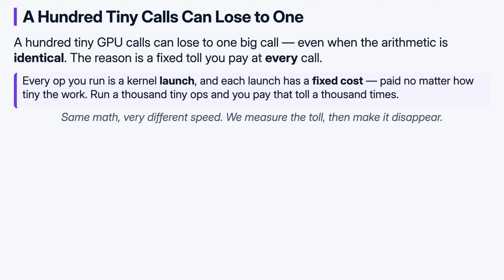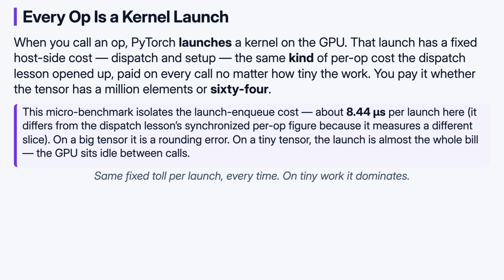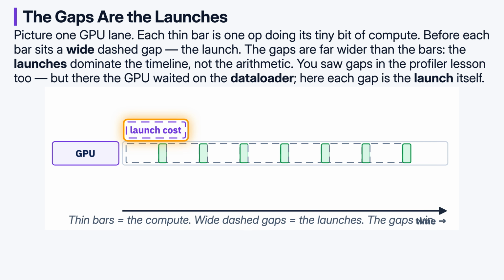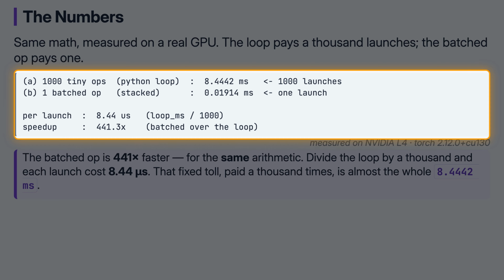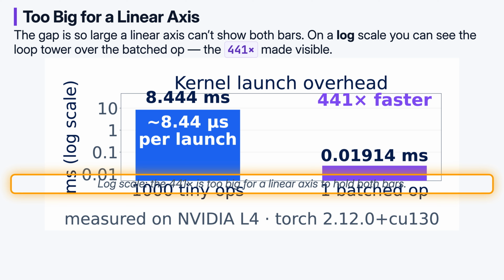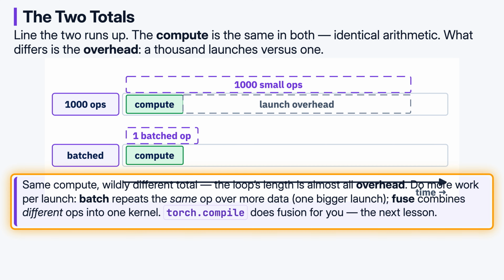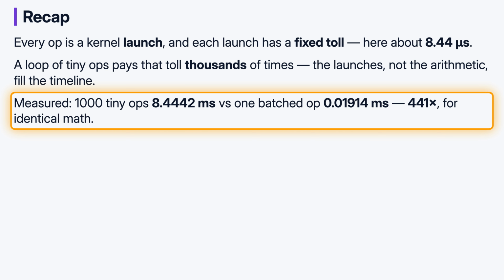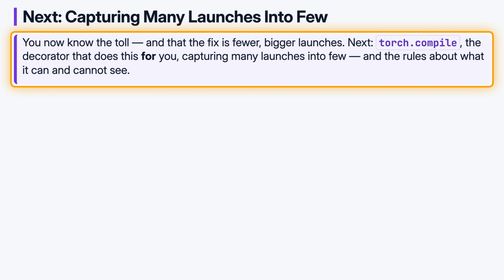Kernel Launch Overhead: Why Many Small Ops Are Slow — Practical PyTorch | 3.8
A hundred tiny GPU calls can lose to one big call — even when the arithmetic underneath is identical — because every launch pays a fixed toll no matter how small the work is. This video measures a real anti-pattern on an NVIDIA L4: a thousand tiny Python-loop ops take 8.44 ms, while the same math batched into one call takes 0.019 ms — a measured 441 times faster — and then shows how to fold that loop out of a training step.

What you'll learn:
• Why every op is a kernel launch with a fixed cost, no matter how tiny the work
• The anti-pattern measured: 1,000 tiny ops (8.44 ms) vs one batched op (0.019 ms)
• The 441.3× measured speedup — and why it's an extreme case, not a universal rule
• Reading the per-launch cost directly: about 8.44 microseconds per call
• Batching or fusing ops to do more work per launch
• Spotting the loop-of-tiny-ops anti-pattern inside a real training step

Chapters:
0:00 Intro & roadmap
1:16 The Fixed Toll
3:05 The Anti-Pattern, Measured
4:49 Batch It, or Fuse It
7:31 Recap & what's next

Every number on screen is a real measurement, timed on an NVIDIA L4 (torch 2.12.0+cu130), not asserted. Practical PyTorch teaches one idea per picture — for people who can already code and want to actually understand the framework.